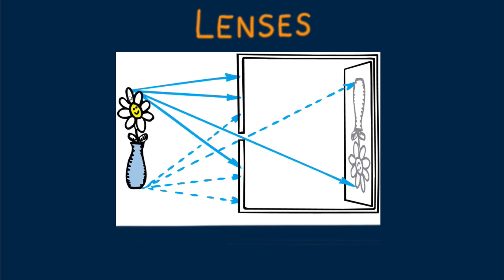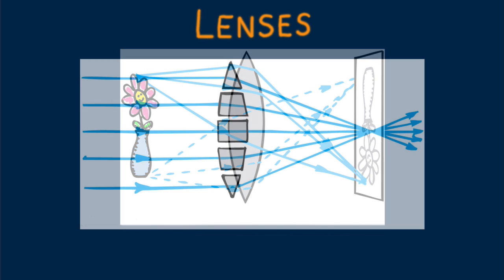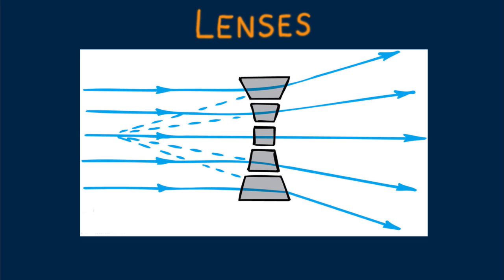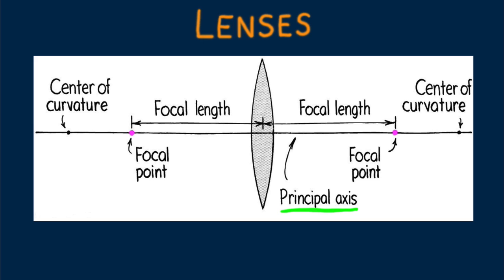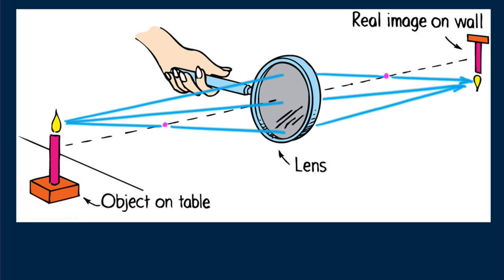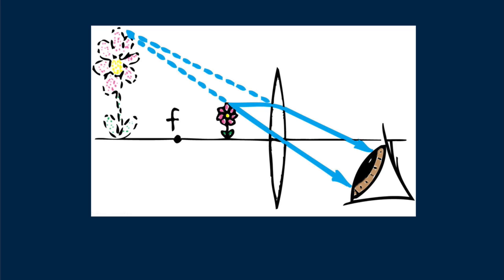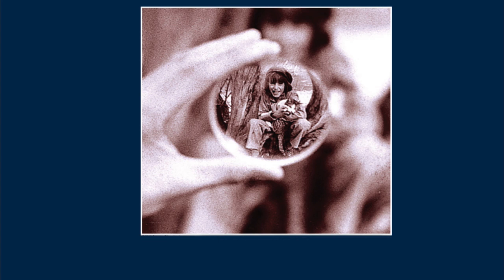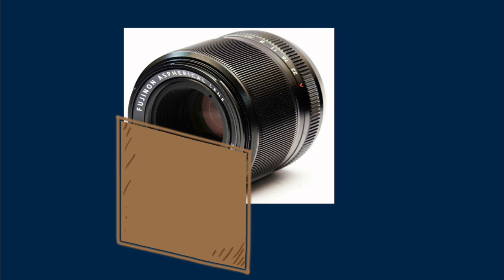Hewitt-Drew-it! PHYSICS 110. Lenses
Diverging and converging lenses and the images produced are discussed.